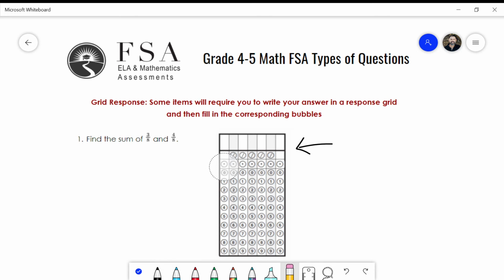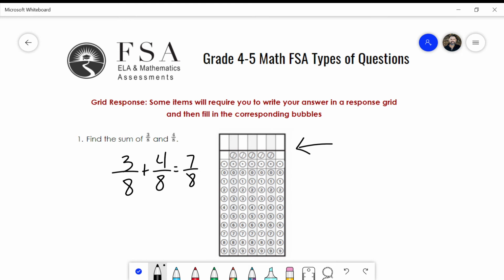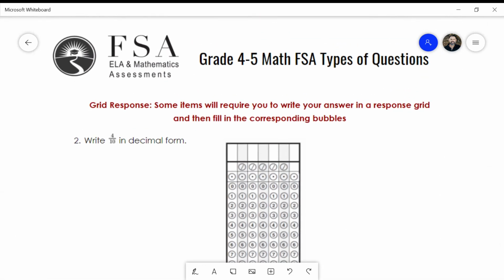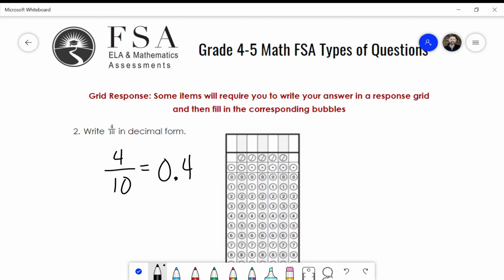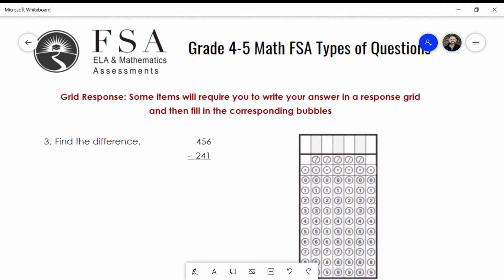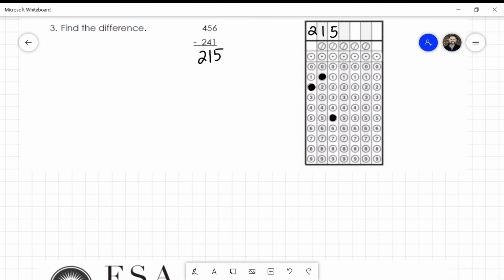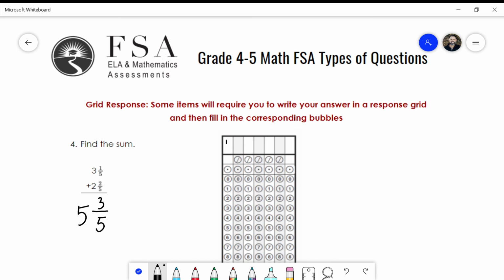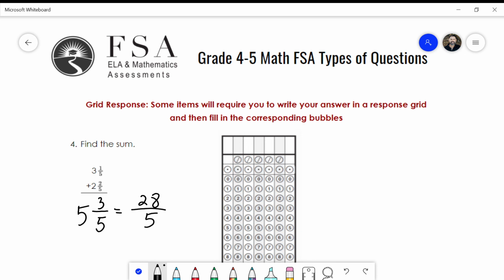Grade 4-5 FSA Math Question Types: Grid Response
How do I answer a grid response question on the FSA?
This video will show you how to correctly answer a grid response question on the Math Florida Standards Assessment.